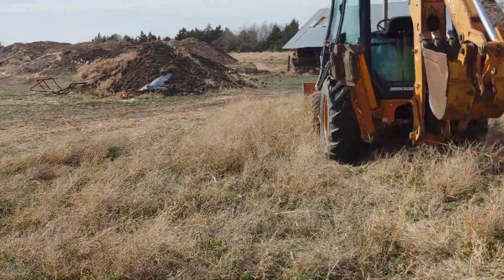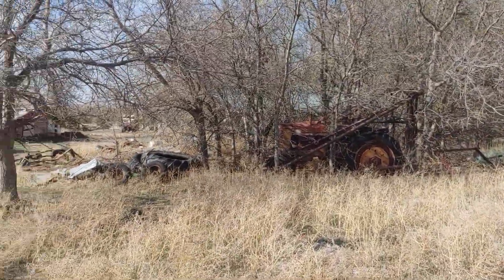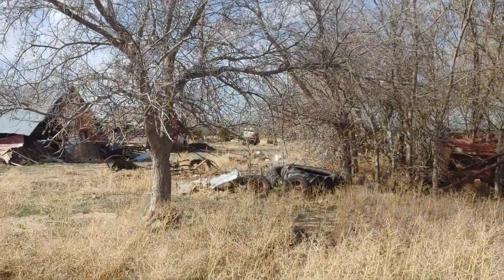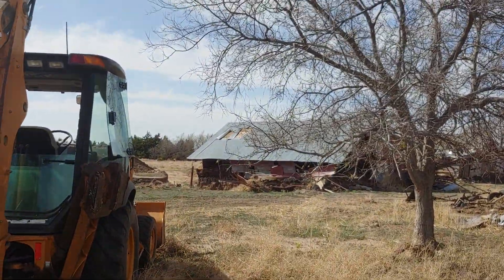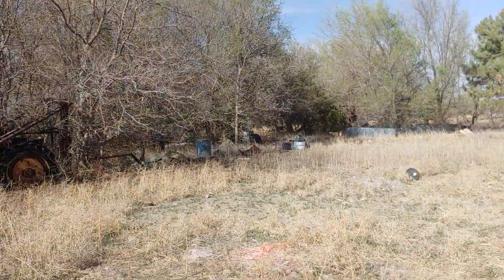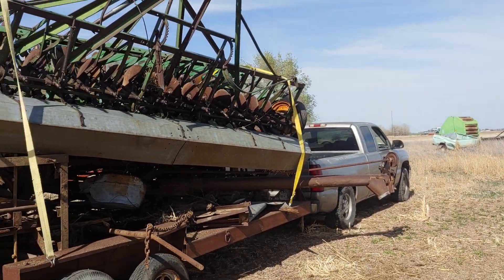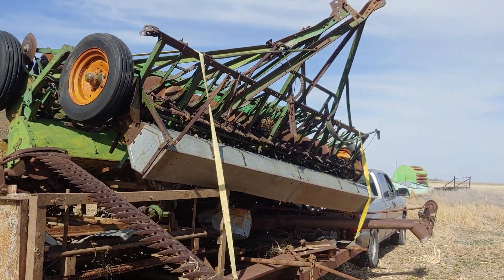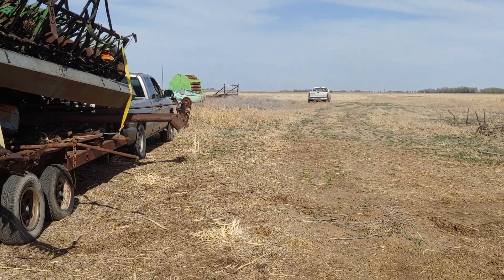Second load From The big farm Clean Up!